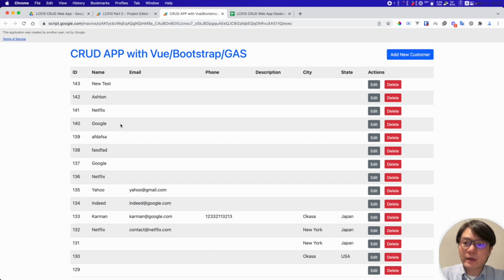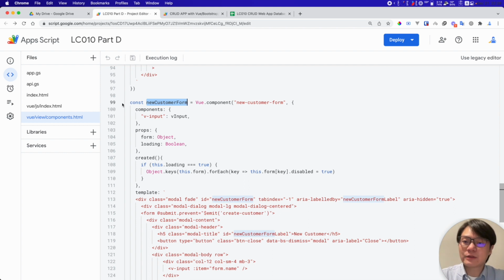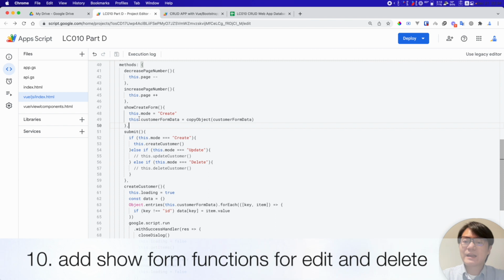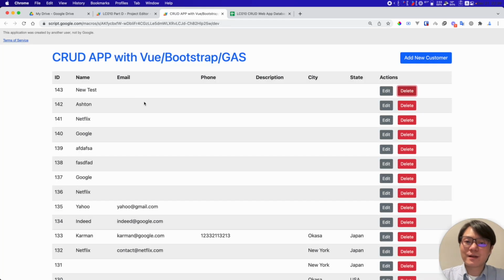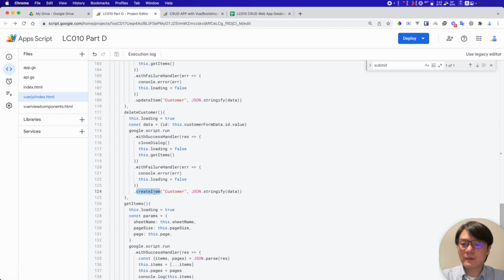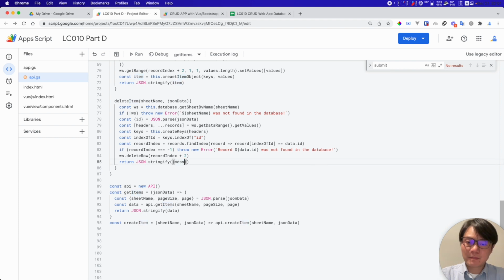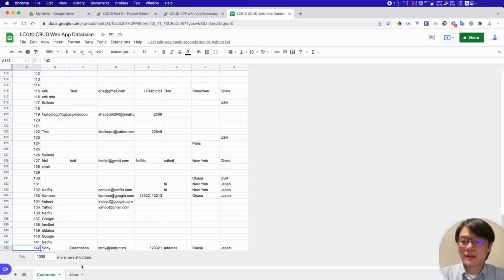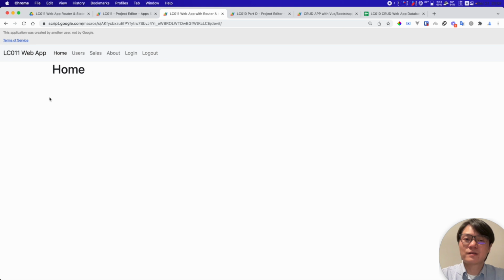LC010 CRUD App with Vue, Bootstrap, and Apps Script [PART D]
00:00 Start
00:16 Project intro
01:35 1. Start coding
02:24 2. More features like searching
05:21 3. Solution explanation
06:43 4. Rename customer-form component
07:09 5. Add mode prop
08:15 6. Change emit event
08:47 7. Update component in index file
09:26 8. Add mode to vue data object
09:56 9. Add submit function
11:28 10. Add show form functions for edit & delete
12:09 11. Update edit/delete button functions
13:06 12. Read record data to form
17:03 13. Add id field for edit and delete form
19:21 14. Fix select issue
20:37 15. Add updateCustomer/deleteCustomer functions
23:01 16. Enable updateItem/deleteItem in api
31:29 17. Demo with edit&delete features
36:23 18. About routers(pages)
40:00 End

Make a copy of the database for the app